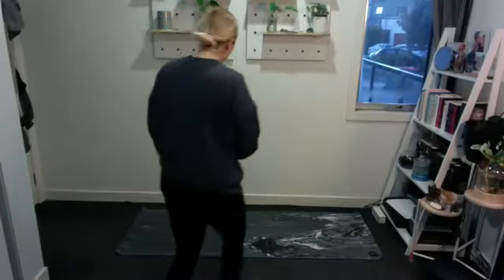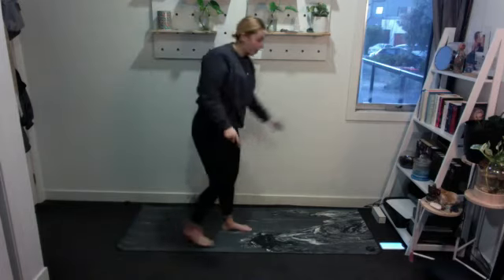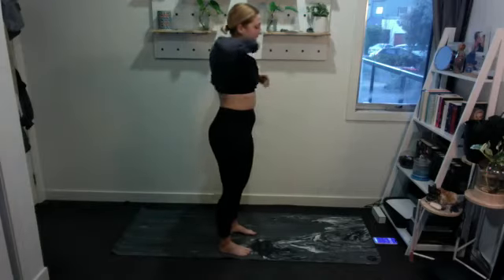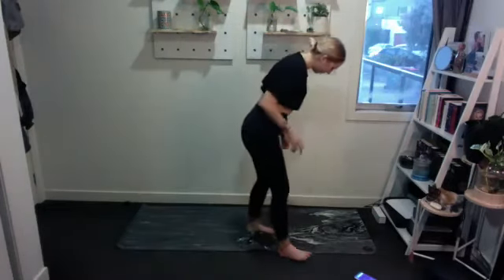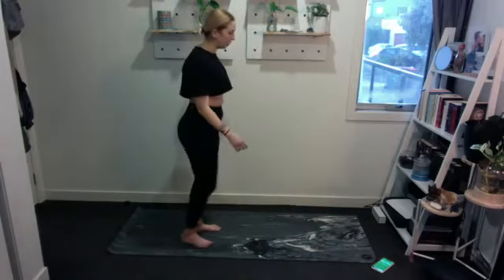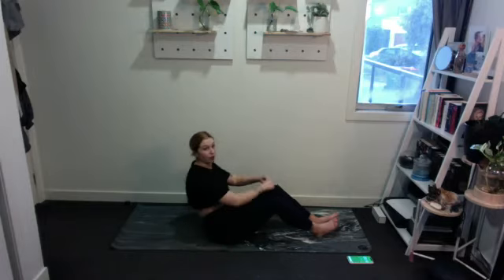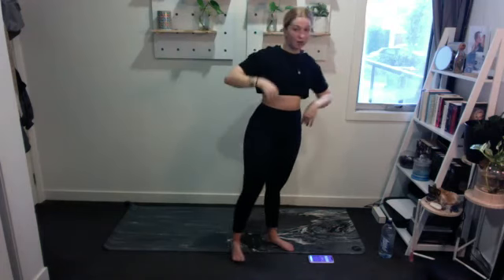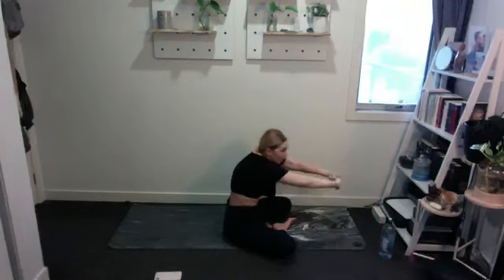Week 2: Day2 - HIIT Express with Dee